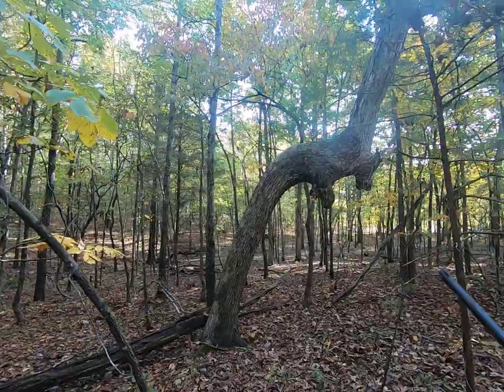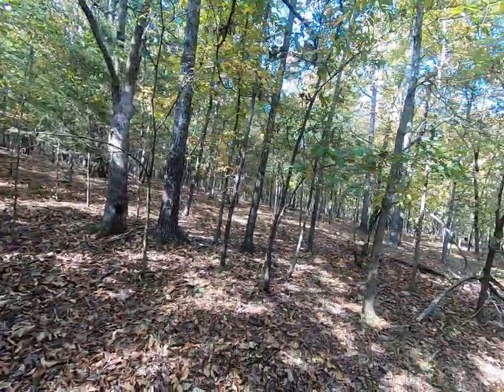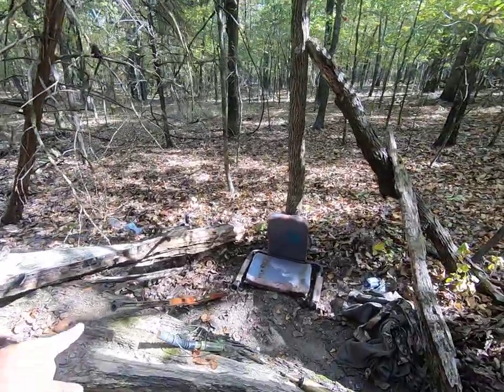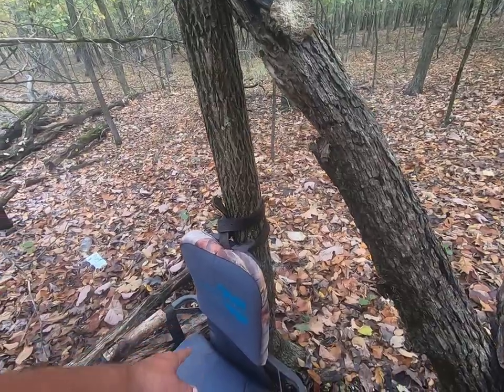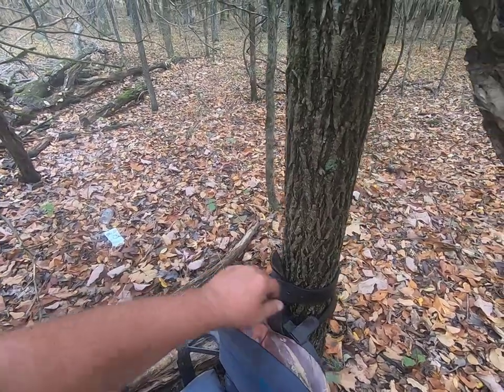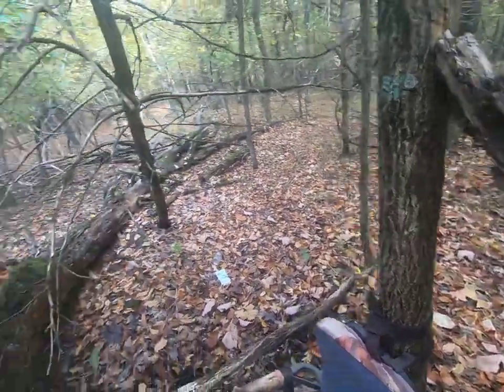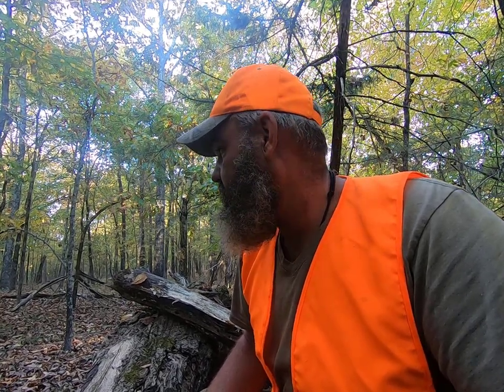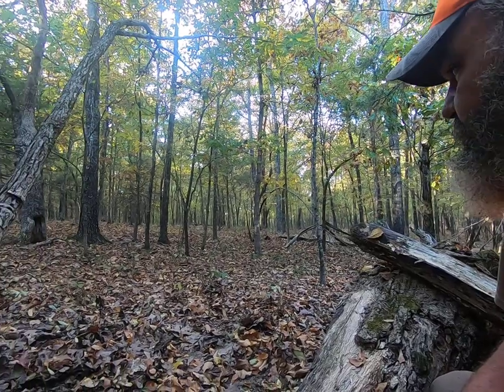Indian marker tree and tips to minimize your presence while scouting for deer.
Its opening weekend of the Arkansas muzzleloading season. I am going to share with you several techniques that were taught to me by my father.  One is not trying to be silent at all but instead mimicking a 4-legged animal walking on top of the leaves. The others will improve your stealth when traveling through forest terrain. For a bonus I show you guys an Indian marker tree that is located on the property.